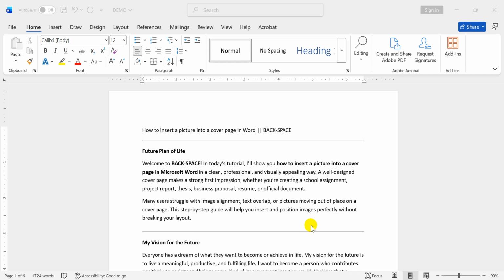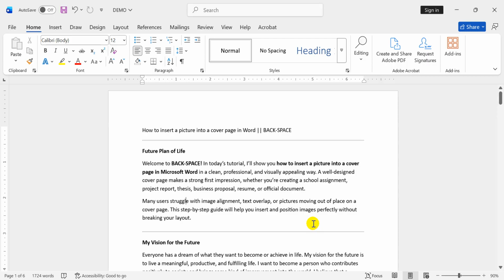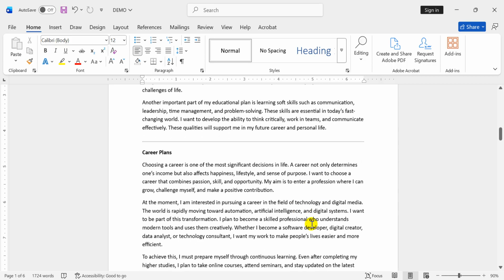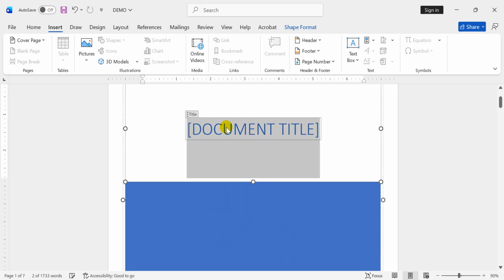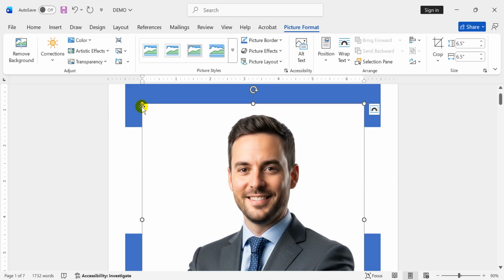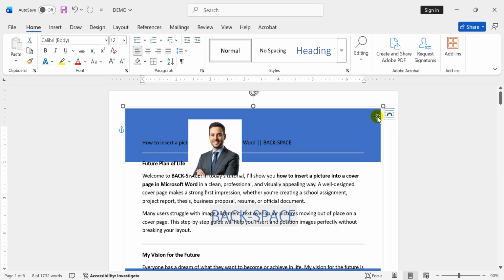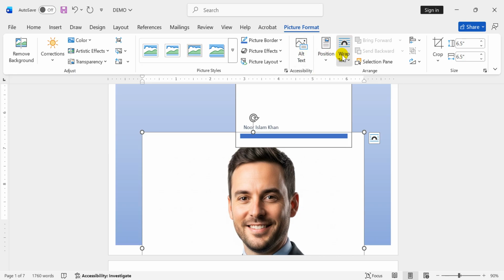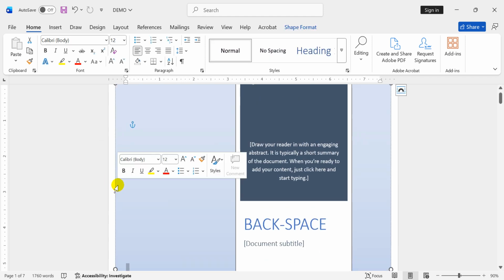How to insert a picture into a cover page in Word || BACK-SPACE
🖼️ How to Insert a Picture into a Cover Page in Microsoft Word | BACK-SPACE

Welcome to BACK-SPACE! In today’s tutorial, I’ll show you how to insert a picture into a cover page in Microsoft Word in a clean, professional, and visually appealing way. A well-designed cover page makes a strong first impression, whether you’re creating a school assignment, project report, thesis, business proposal, resume, or official document.

Many users struggle with image alignment, text overlap, or pictures moving out of place on a cover page. This step-by-step guide will help you insert and position images perfectly without breaking your layout.

By watching this tutorial, you’ll learn:

✔️ How to insert a built-in cover page in Word
✔️ How to add a picture to an existing or blank cover page
✔️ How to change picture layout options for proper positioning
✔️ How to place an image behind or beside text
✔️ How to resize and align images correctly
✔️ How to lock the picture so it doesn’t move
✔️ How to create a professional-looking cover page design

Everything is explained clearly, making it easy for beginners to follow.

You’ll also learn:

✨ How to add transparency to images
✨ How to insert background images on cover pages
✨ How to add logos without affecting text
✨ How to remove or replace pictures easily

👍 Support BACK-SPACE

💬 Comment your questions or tutorial ideas